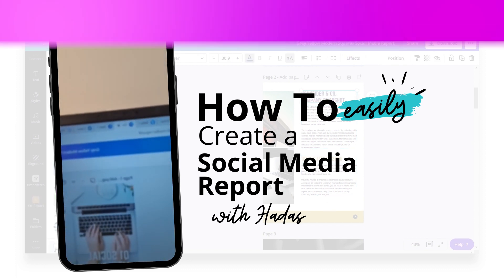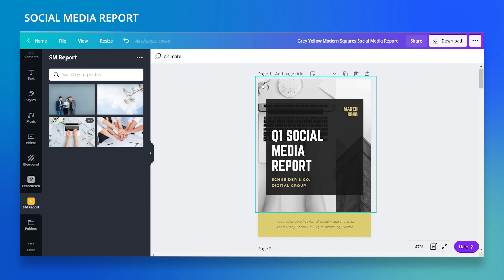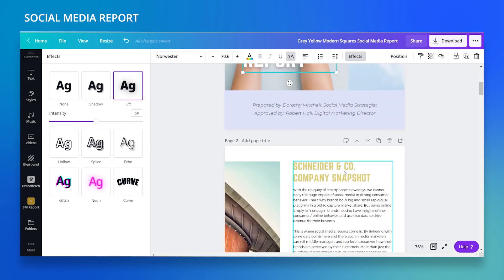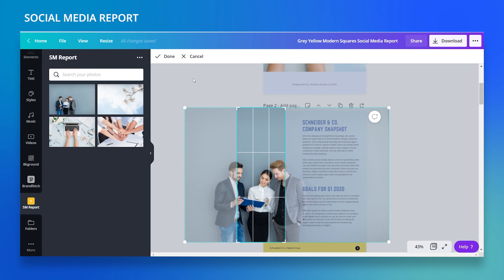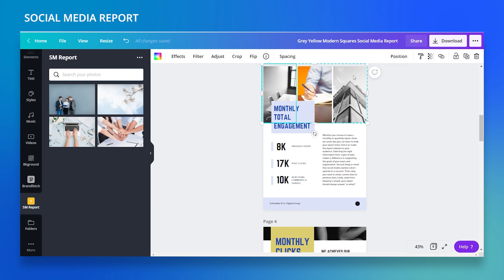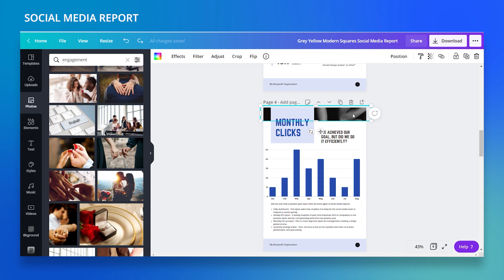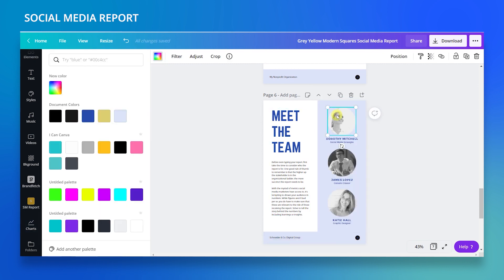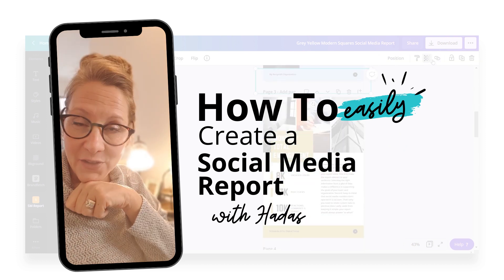How to Create a Social Media Report with Canva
In this tutorial Hadas will show us how to create a Social Media report with Canva for your organization in under 15 minutes! The tutorial explains step-by-step how to design the report based on social media report templates from the Canva library. Hadas will also share some graphic design and social media marketing tips and tricks to help your design your social media report.

Happy designing ✨